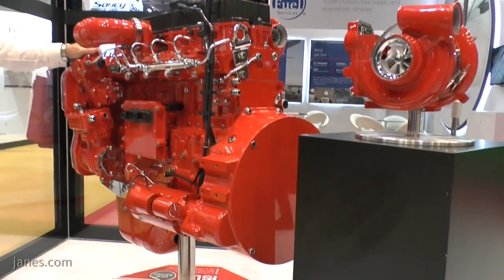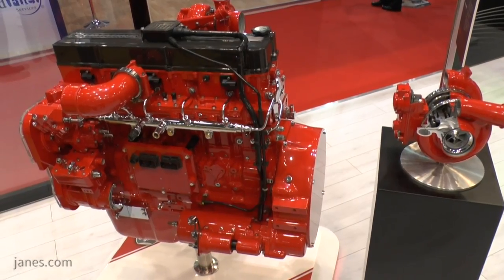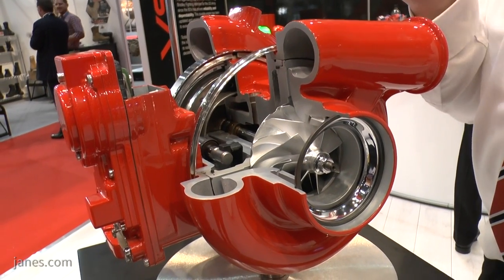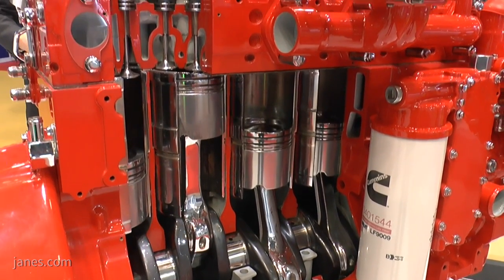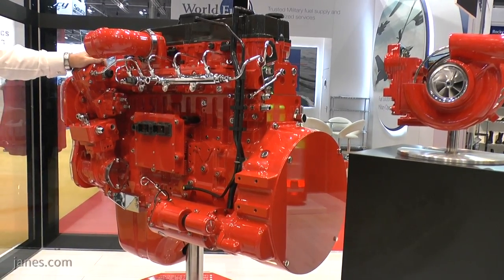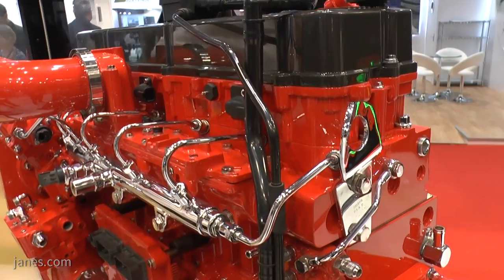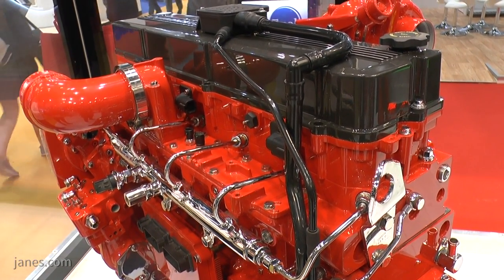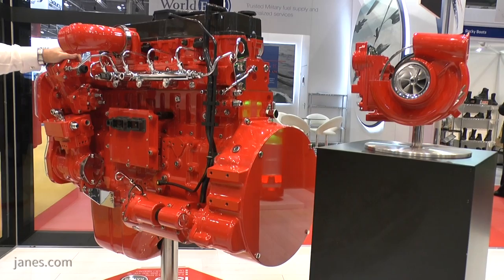DSEI 2017: Cummins and their new ISL9 Engine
Shaun Connors talks to Cummins about the new ISL9 engine, capable of a new peak power output of 536hp suitable for military use.